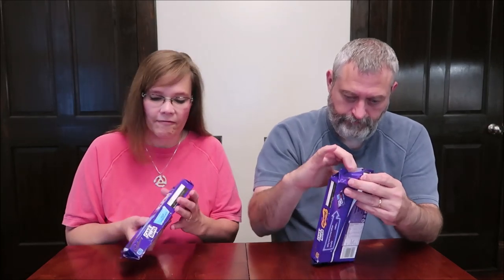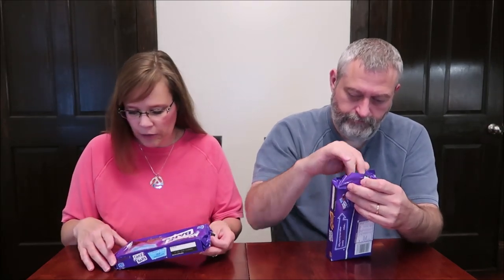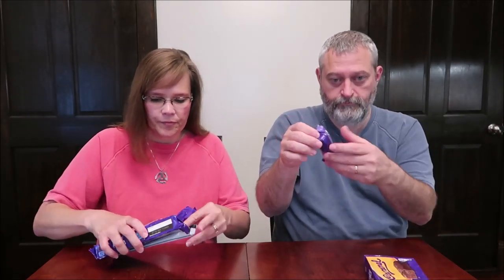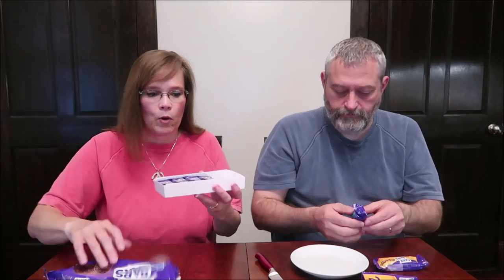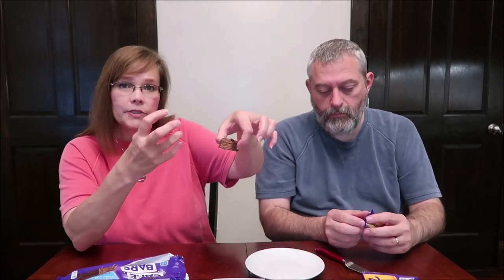Cadbury Cake Bars: Milk Chocolate & Caramel Review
This is a taste test/review of the Cadbury Cake Bars in Milk Chocolate and Caramel flavors. They were 80p each at ASDA.